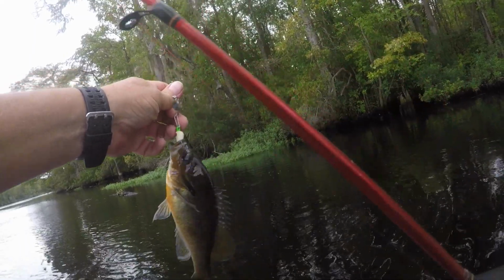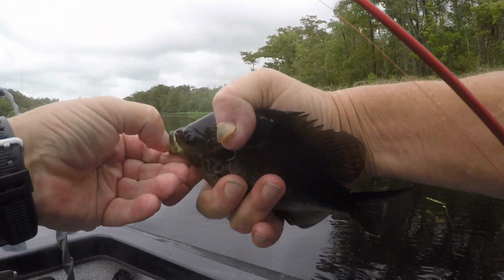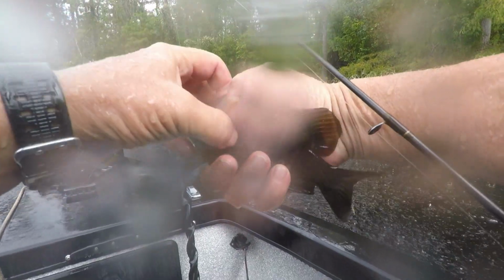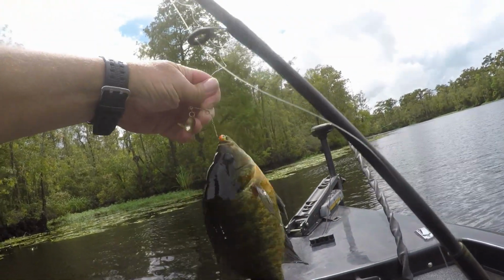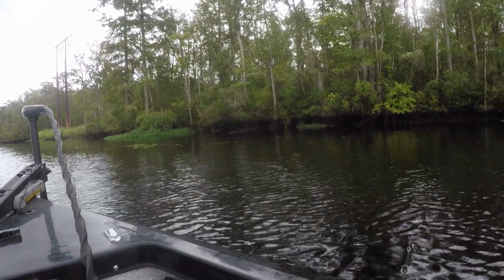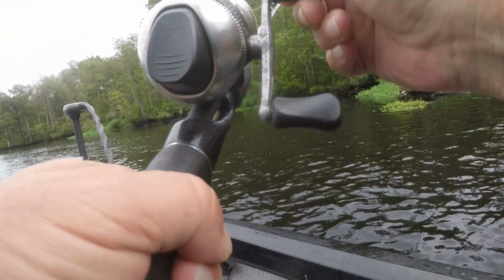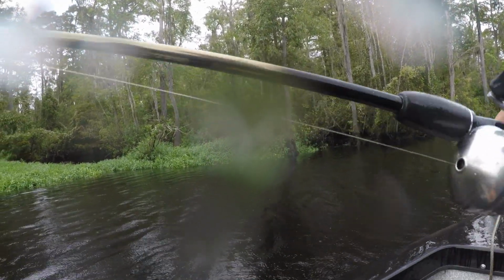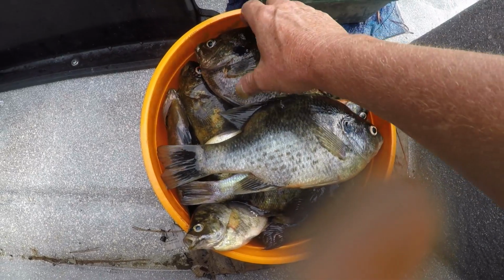Bluegill Fishing September.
catching bluegill, redbreast, warmouth, jackfish, shellcracker, pumpkinseed, and stumpknockers with the spinner in september on the river.